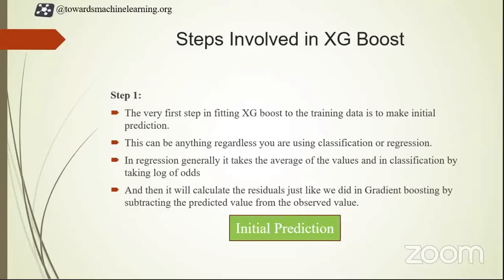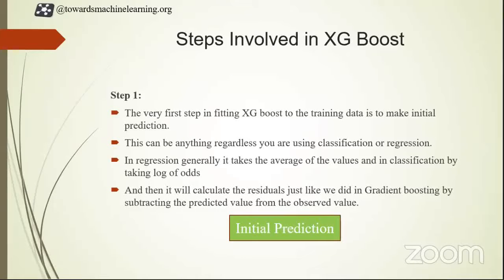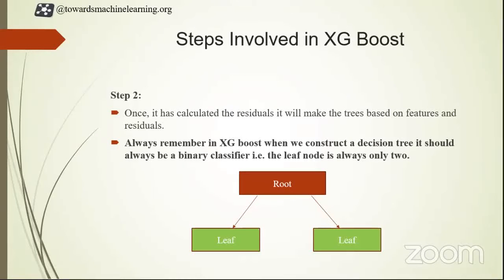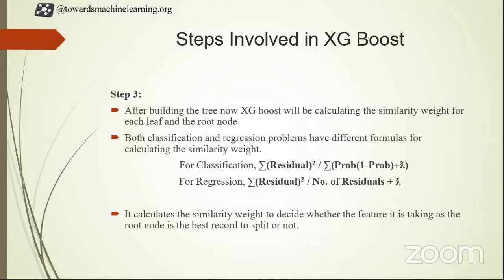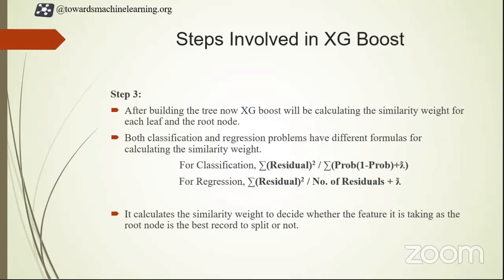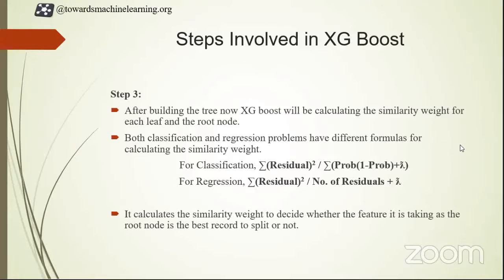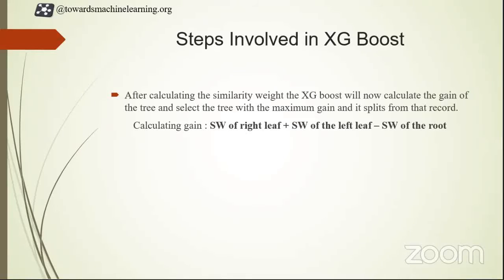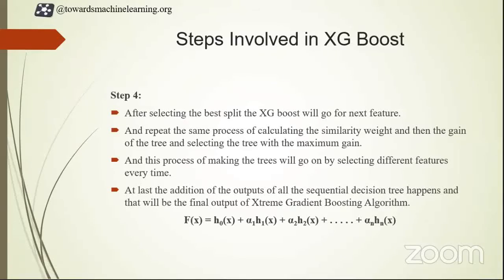Working of XgBoost